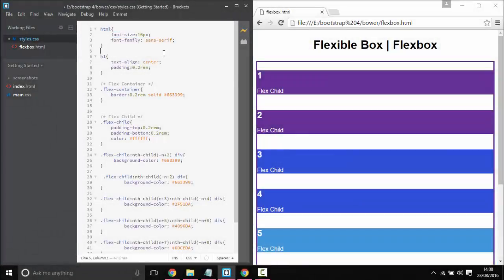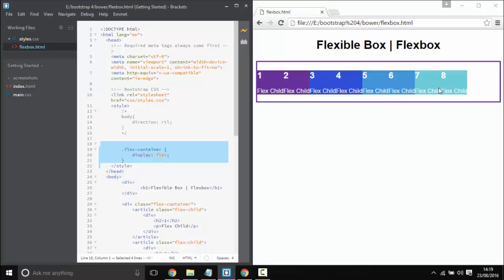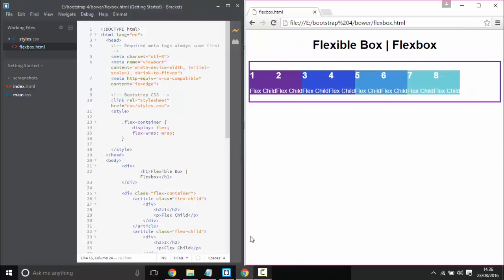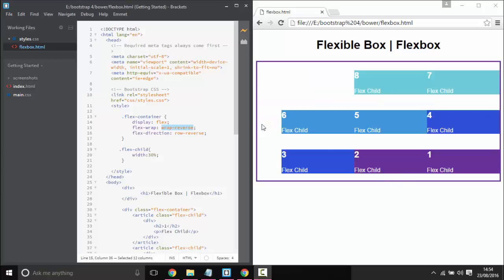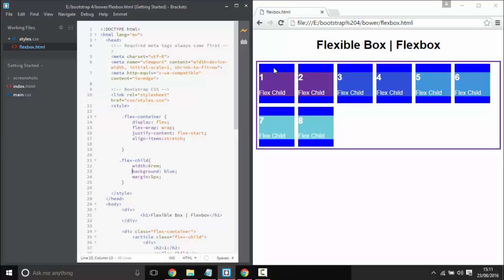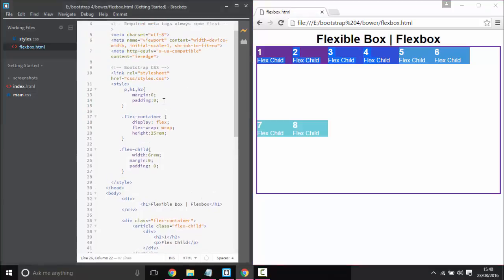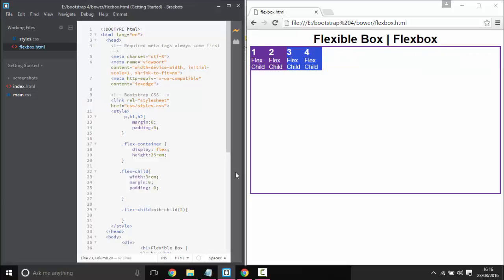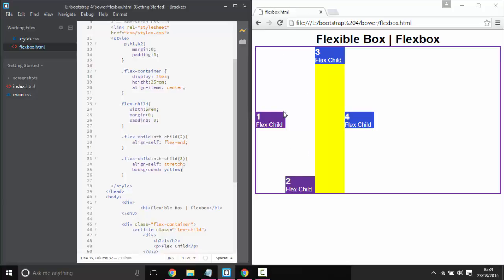Getting started with CSS FlexBox (All the Essentials) - Tutorial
In this tutorial we are gonna have a look at CSS3 FlexBox (Flexible Box). We will go over all the fundamentals and how it differ from your traditional layout mode with block elements. At the end of the tutorial/guide you should have a good understanding of FlexBox and be ready to start experimenting with it in your projects.

We will be exploring following CSS FlexBox properties:
display: 5:20
flex-direction: 7:17
flex-wrap: 8:59
justify-content: 14:10
align-items: 17:10
align-content: 21:45
order: 23:19
flex-shrink: 25:21
flex-grow: 26:56
flex-basis: 27:23
align-self: 29:15

Project files
Coming soon

Follow us for inspiration and tutorials

We can also recommend following tested reliable and affordable hosting options. Check them out.